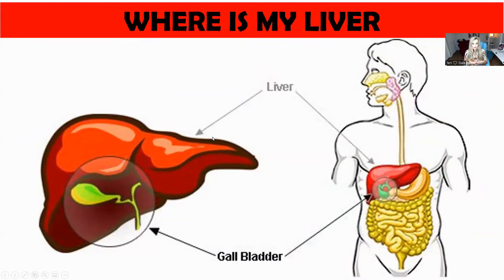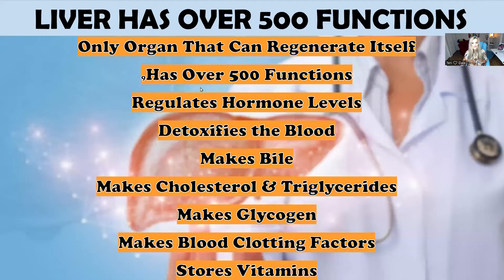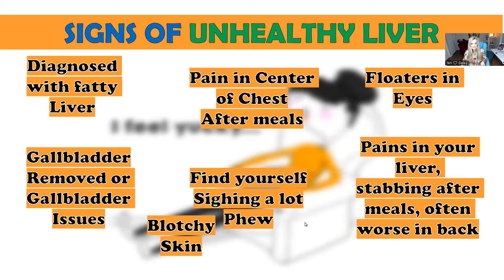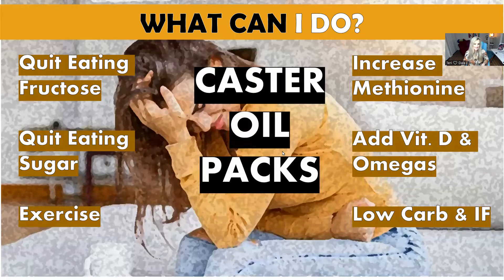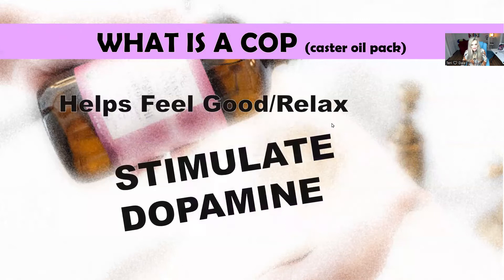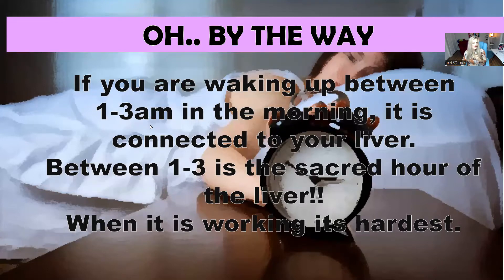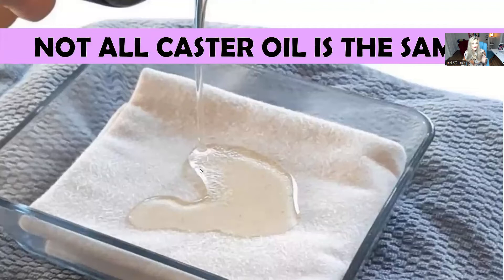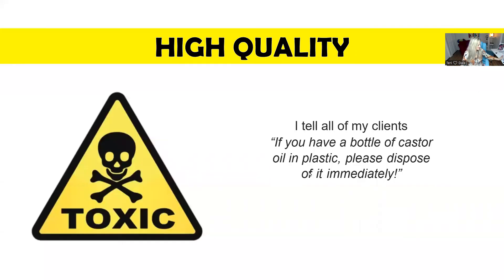CASTER OIL PACKS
Castor oil pack benefits are quite amazing.
From boosting fertility, treating fibroids, reducing pain & inflammation, boosting lymphatic circulation, improved immunity, increasing digestion, help with constipation, promoting a happy gut and more.
Castor oil is a healing oil and castor oil packs are the best way to receive its benefits. Here we will cover the top benefits of castor oil packs and end with the number one benefit and how impactful castor oil packs are on the liver. Signs that your liver is distressed and what you can do to make milestone improvements.